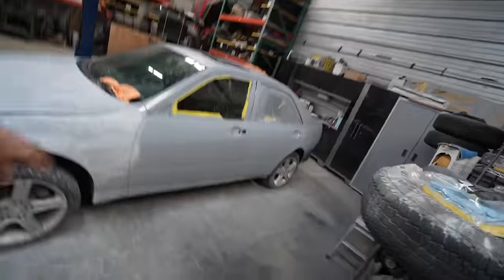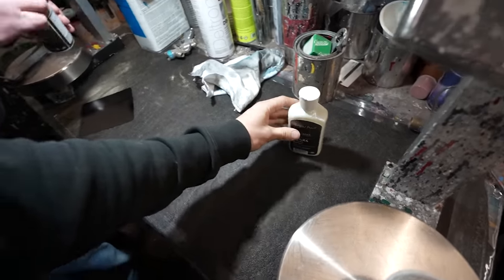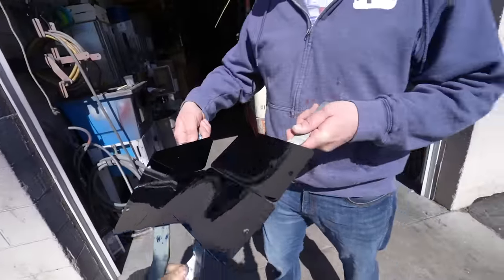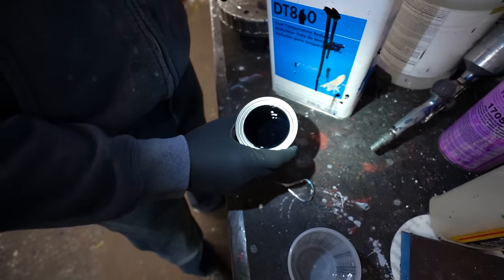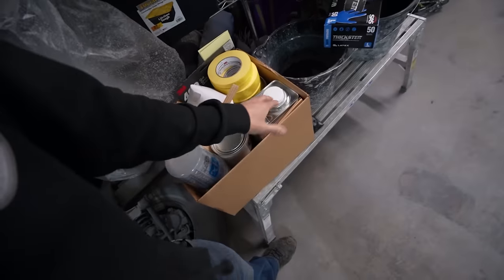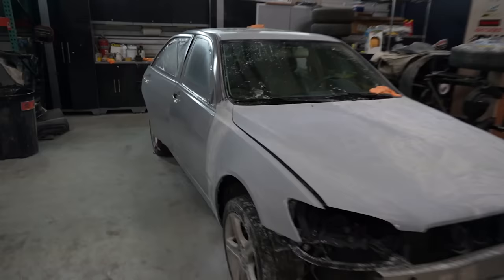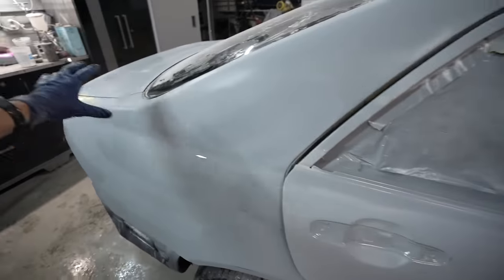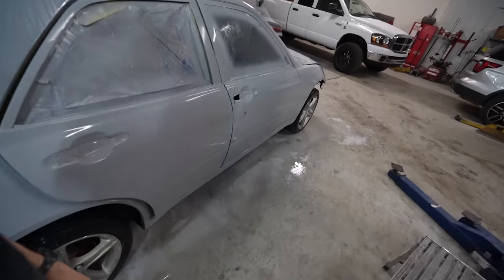Making A Custom Paint Color For The Is300!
Headed down to my local paint store D&S Paint center to get some paint mixed up for the Is300! Initially, we were just going to go with black, but I can't do something that boring after all this hard work sanding on the car!

ICING FILLER
BODY FILLER
SANDING BLOCKS
80 GRIT SANDPAPER
MIXING BOARD
FILLER SPREADERS
GUIDE COAT